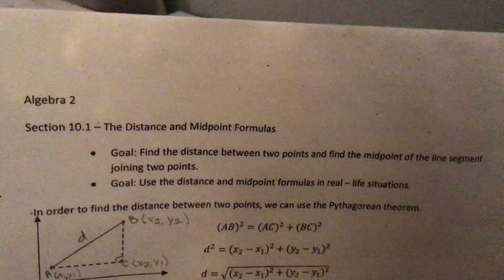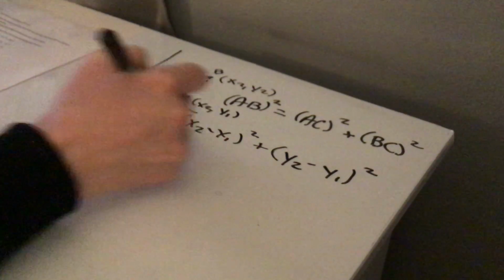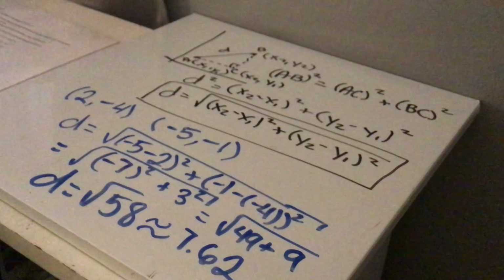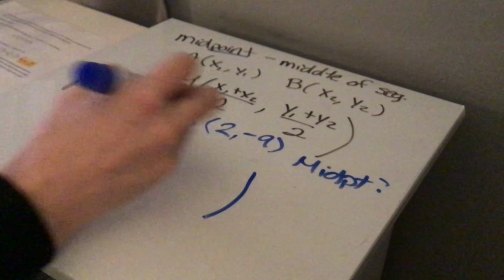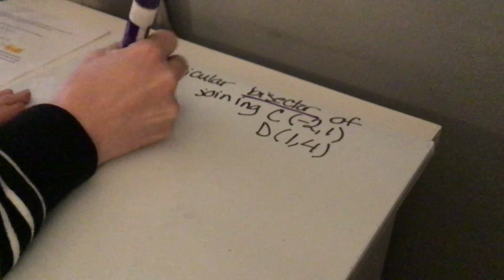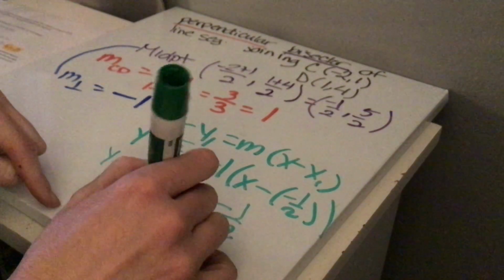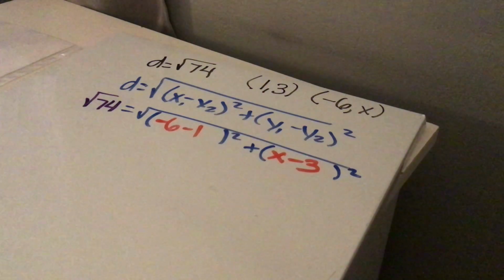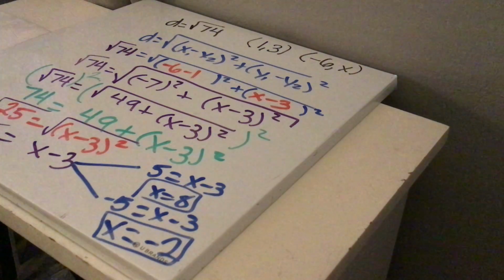Algebra 2 Lesson 10.1